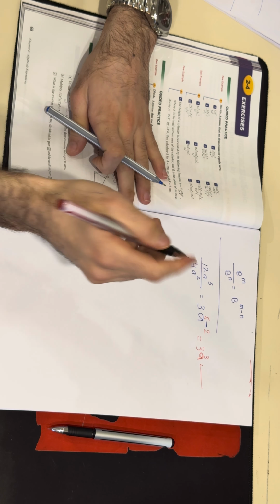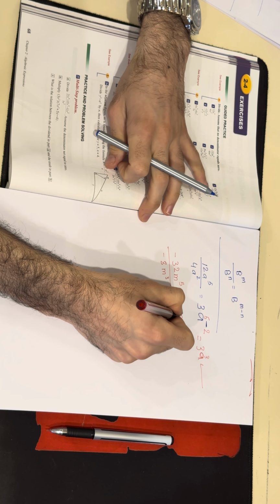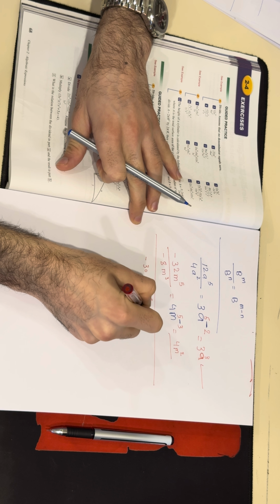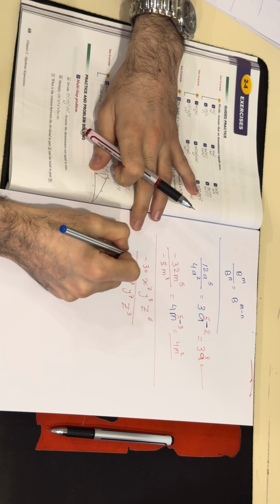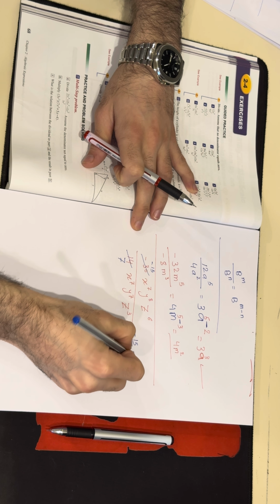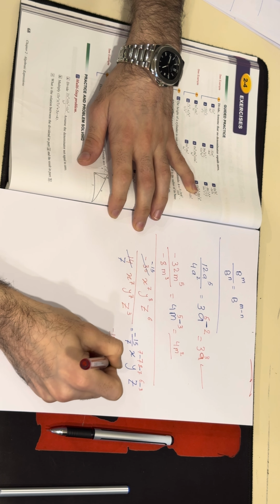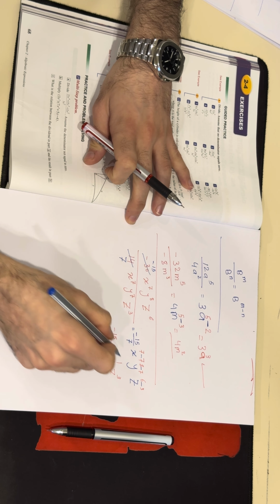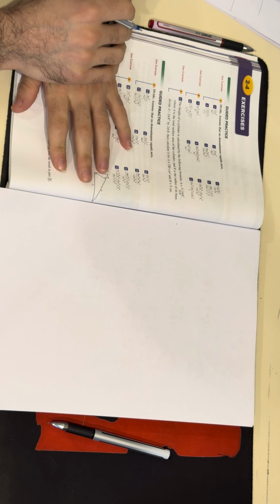Mathematics grade 8 chapter 2 section 4 (Dividing algebraic expressions by an algebraic terms)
- Divide  binomials
- Dividing trinomial by monomial.